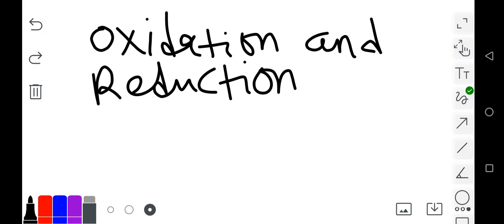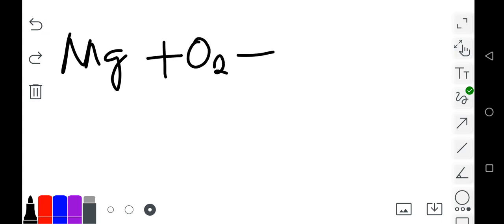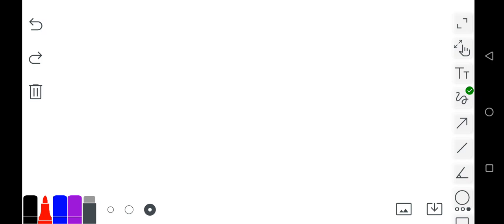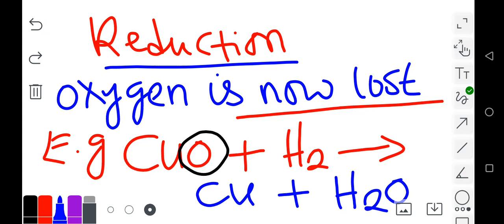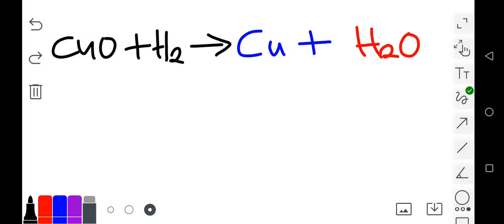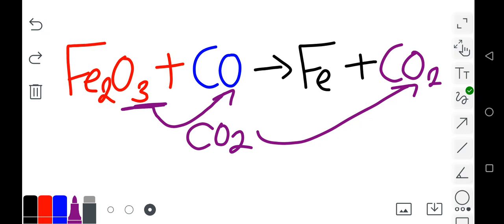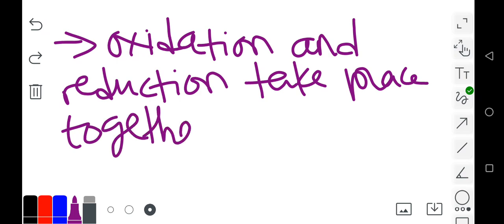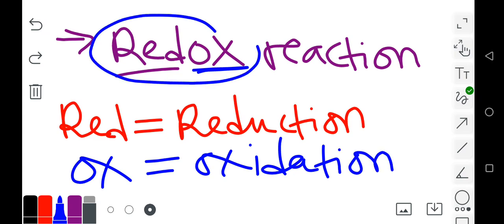Chemistry Grade 11 || Oxidation and Reduction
In this video, you will learn about oxidation and reduction. Oxidation has been defined as addition of oxygen to a substance while reduction is the removal of oxygen from a substance.

The examples will help you understand the contexts of such two definitions by using very visible Chemical reactions.